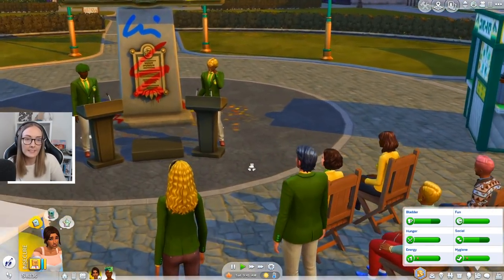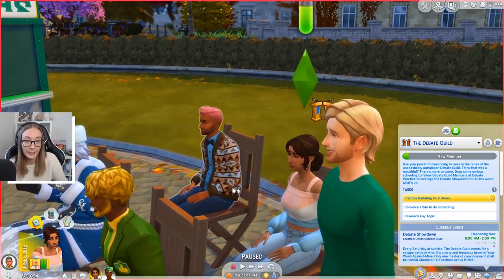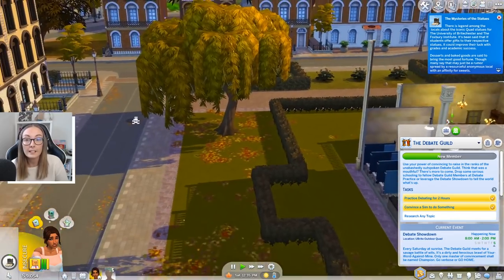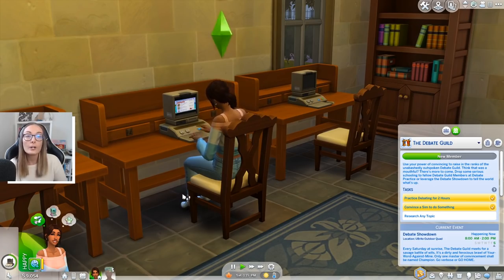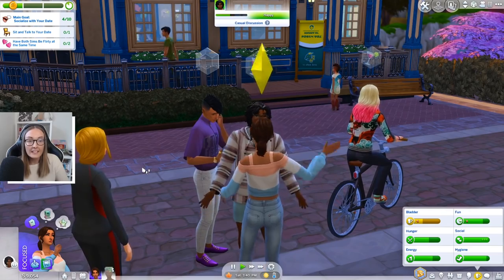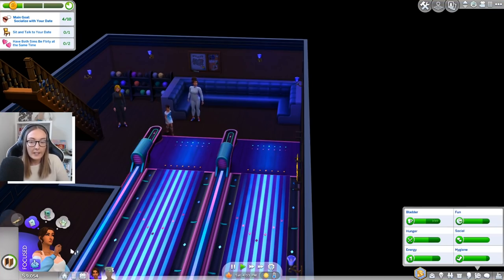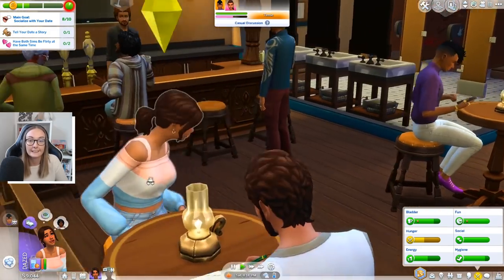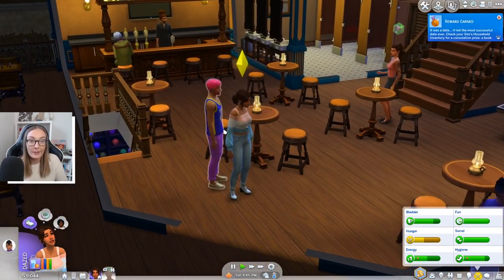Sims 4 Discover University Let's Play | Part 11 | Research over Relationships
University has been tough for Sydney so it's time for her to let her hair down with her boyfriend... Only thing is, she should have really stuck to research over relationships because he's just not worth it.

Microphone: Rode NT1-A
Screen Recorder: OBS Studio
Capture Card: Elgato HD60
Lighting: Elgato Keylight
Editor: Adobe Premiere Pro
Chair: DX Racer